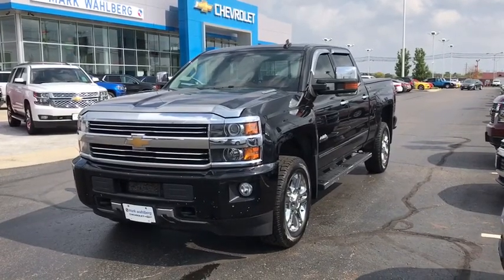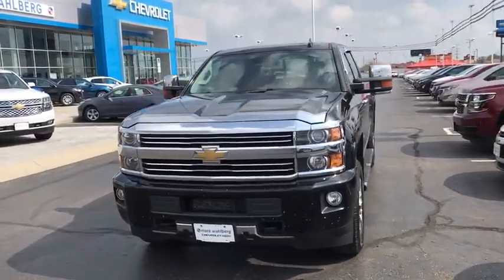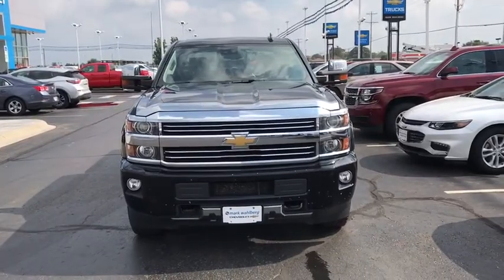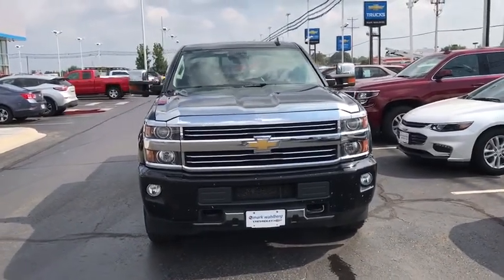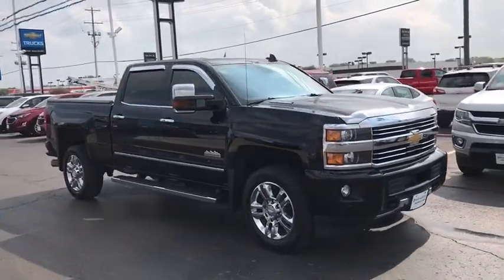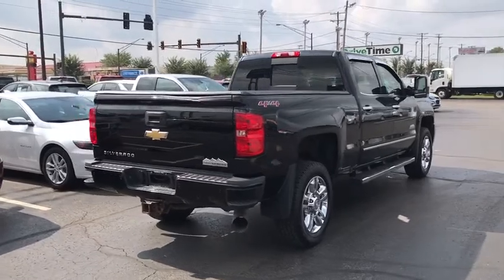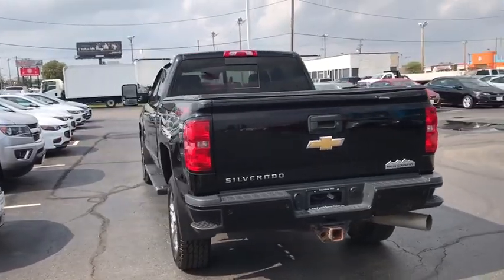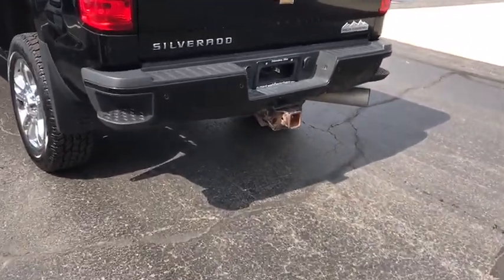2015 Chevrolet Silverado 2500HD Columbus, London, Springfield, Hilliard, Dublin, OH PCA662752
Black U 2015 Chevrolet Silverado 2500HD available in Columbus, Ohio at Mark Wahlberg Chevrolet. Servicing the London, Springfield, Hilliard, Dublin, OH area.

CARFAX One-Owner. Clean CARFAX. 110-Volt AC Power Outlet, 4.2 Diagonal Color Display Driver Info Center, 6 Rectangular Chrome Tubular Assist Steps (LPO), Auto-Dimming Inside Rear-View Mirror, Bright Sill Plates, Chrome Bodyside Moldings, Chrome Door Handles, Chrome Mirror Caps, Color-Keyed Carpeting Floor Covering, Deep-Tinted Glass, Driver & Front Passenger Visors, Dual-Zone Automatic Climate Control, Electric Rear-Window Defogger, Electronic Shift Transfer Case, EZ-Lift & Lower Tailgate, Front Halogen Fog Lamps, Heated Power-Adjustable Outside Mirrors, Heavy-Duty Trailering Equipment, Integrated Trailer Brake Controller, Leather-Wrapped Steering Wheel, Manual Tilt-Wheel/Telescoping Steering Column, OnStar 4G LTE Wi-Fi Hotspot, OnStar 6 Months Directions/Connections Plan, Power Sliding Rear Window w/Defogger, Power Windows w/Driver Express Up & Down, Preferred Equipment Group 3LZ, Rear 60/40 Folding Bench Seat (Folds Up), Rear Vision Camera w/Dynamic Guide Lines, Rear Wheelhouse Liners, Remote Keyless Entry, Remote Vehicle Starter System, Single Slot CD/MP3 Player, Spray-On Pickup Box Bed Liner, Steering Wheel Audio Controls, Theft Deterrent System (Unauthorized Entry), Universal Home Remote.brbrOdometer is 16006 miles below market average! Priced below KBB Fair Purchase Price!brbrChevrolet Silverado 2500HD 2015 Black 4D Crew Cab Duramax 6.6L V8 TurbodieselbrbrReviews:brbr  * Impressive hauling and towing capabilities; refined and quiet highway ride; strong diesel engine; available CNG fueling for regular V8; solid build quality. Source: EdmundsbrbrbrPURE PRICED FOR A QUICK SALE! All vehicles come with a complete safety inspection, full detail, 1 FREE OIL CHANGE, free 100 point inspection, FREE TANK OF GAS with delivery of this vehicle. Price does not include tax, title, and license or dealer fee. Vehicle located at Mark Wahlberg Chevrolet. INTERESTED, BUT NOT READY YET? That is okay... we never want to rush you at Mark Wahlberg Chevrolet. SAVE THIS VEHICLE to your MyAutoTrader. You will be updated of any future price savings and specials. It is real simple... Click SAVE THIS CAR above the main vehicle photo on the right or look for the star. SIGNING UP IS FREE: At the top right corner of this page, LOOK for the MyAutoTrader logo. Click SIGN UP and you are in...YOU CAN THANK US LATER, BY BUYING YOUR NEXT VEHICLE AT MARK WAHLBERG CHEVROLET!